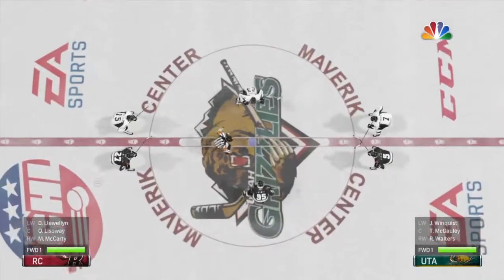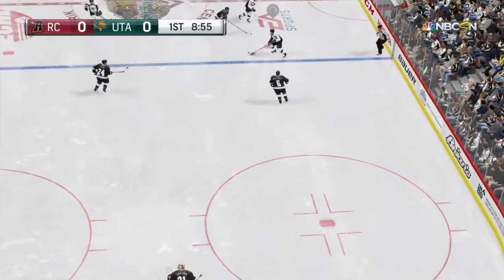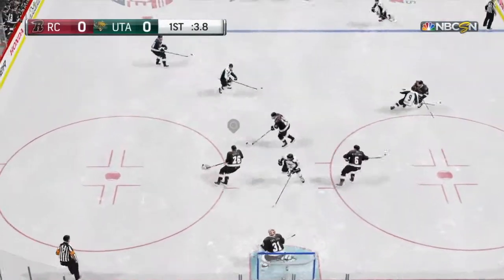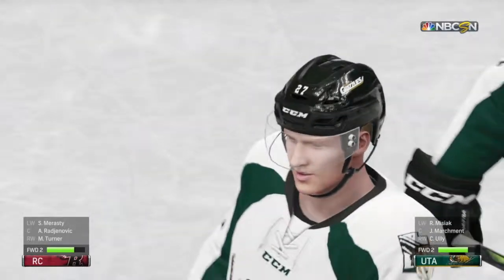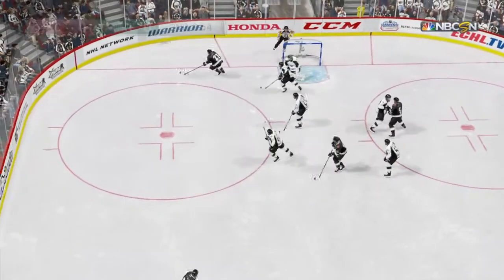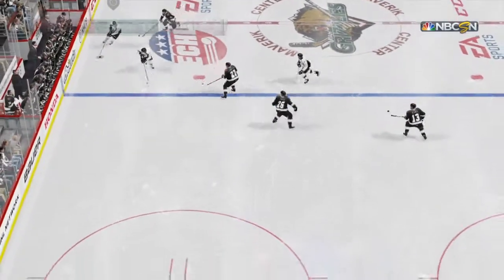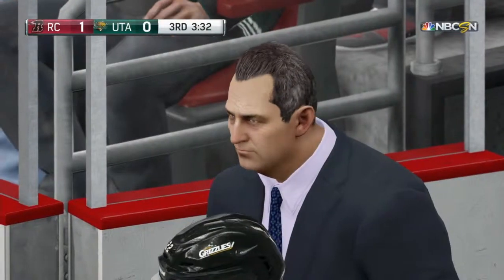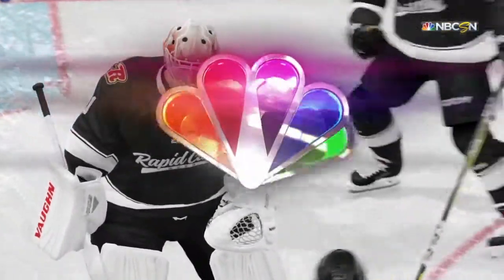ECHL Hockey - Rapid City Rush @ Utah Grizzlies - NHL 19 Simulation Full Game 14/3/19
Rapid City Rush @ Utah Grizzlies - NHL 19 Simulation Full Game 14/3/19